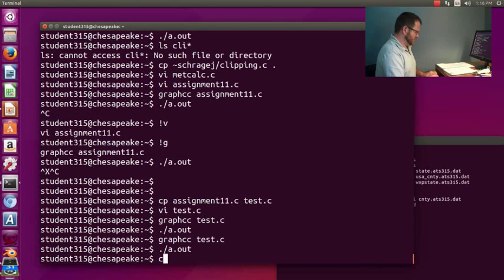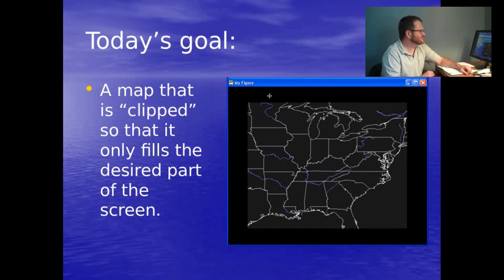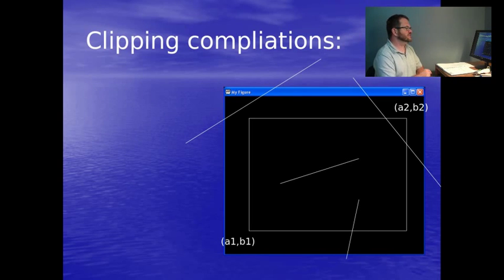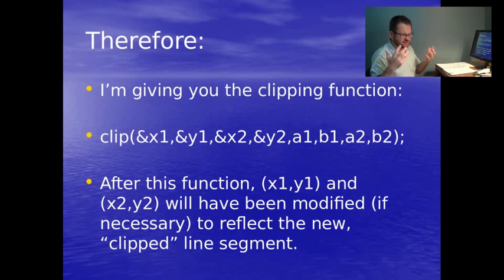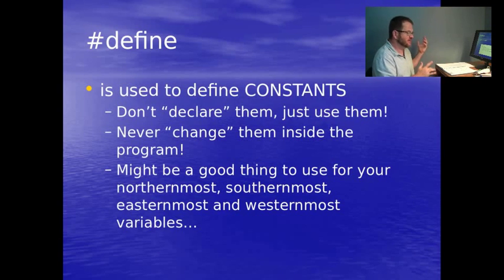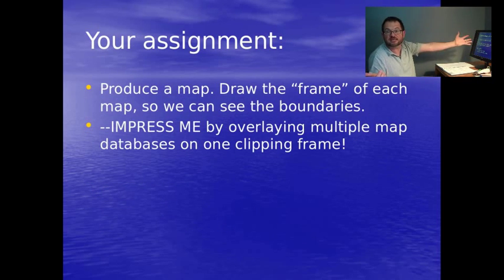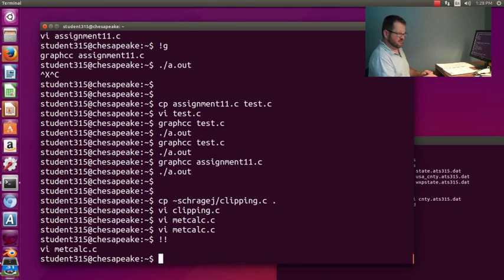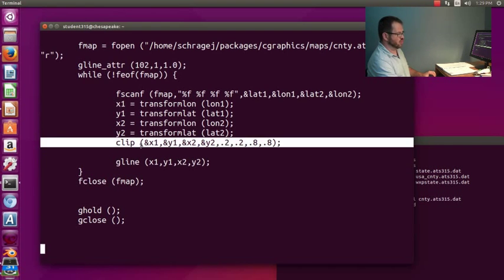ATS 315 -- mapdrawclip